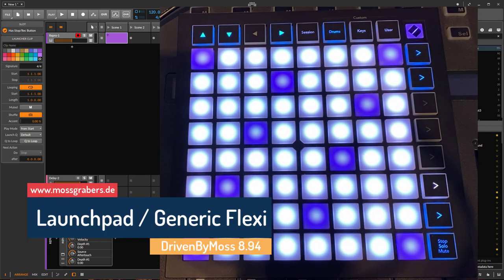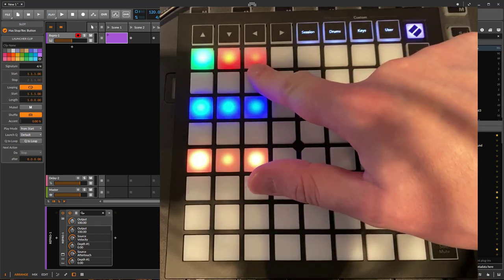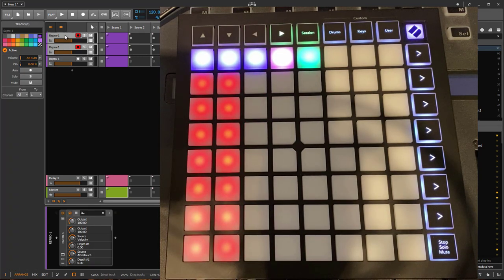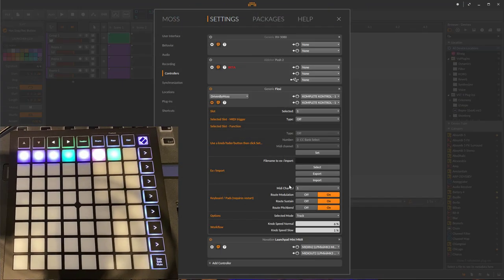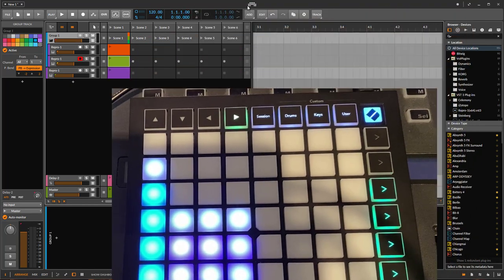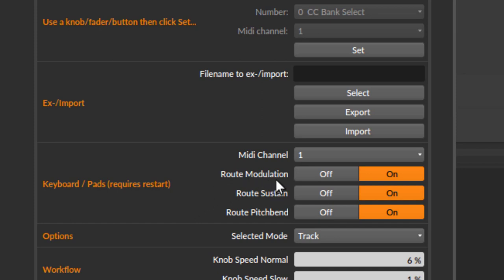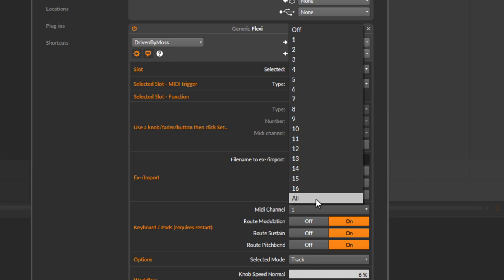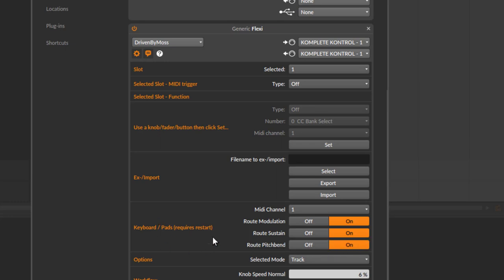DrivenByMoss 8.94 for Bitwig - New features Launchpad and Generic Flexi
New features coming for Launchpad and the Generic Flexi with DrivenByMoss 8.94 for Bitwig!

* Generic Flexi
    * New: The MIDI channel for the keyboard (or pads if it is a pad controller) can be explicitly set (previously it was fixed to channel 1). It can also be turned off or set to all. If a MIDI note is mapped to a function on this MIDI channel, the note is blocked from being played. Note: If you have selected All for the channel the note is blocked on all channels!
    * New: Modulation Wheel (CC 01), Sustain Pedal (CC 64) and Pitchbend were previously automatically routed to Bitwig. You can now turn them off individually if you want to map them to something else.

* Launchpad
    * New: Easier selection of note modes. Pressing the note button brings up a menu where you can directly select the note/sequencer mode.
        First row selects play modes,
        3rd row drum modes and
        5th row sequencer modes.
    * New: Option to remove the master and group-master tracks from the track bank (requires restart of extension).